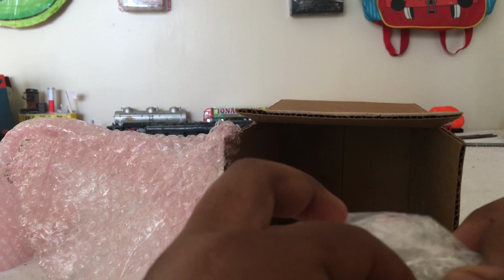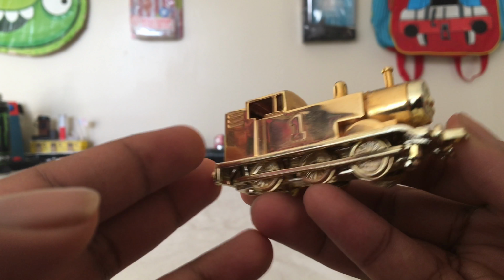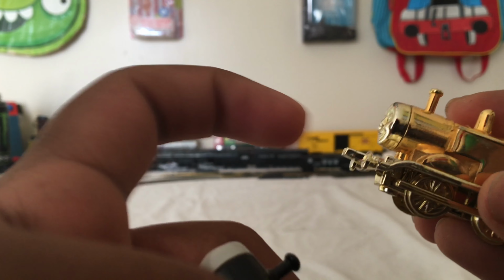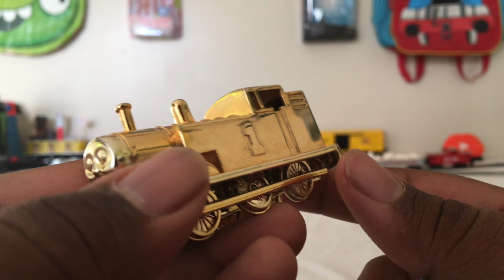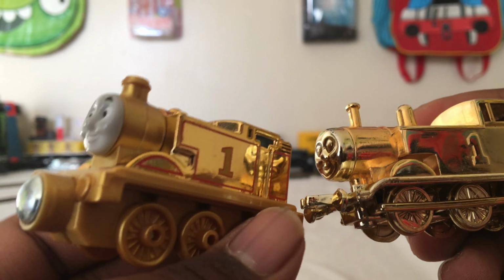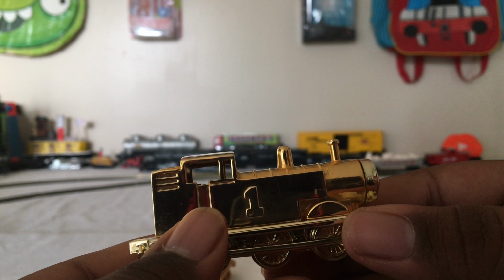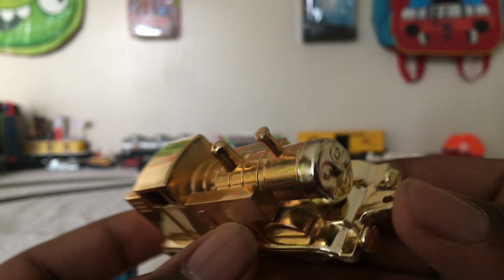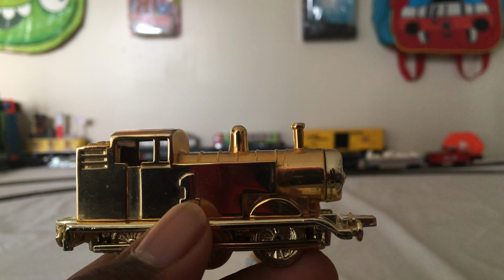Golden ERTL Thomas REVIEW!!!